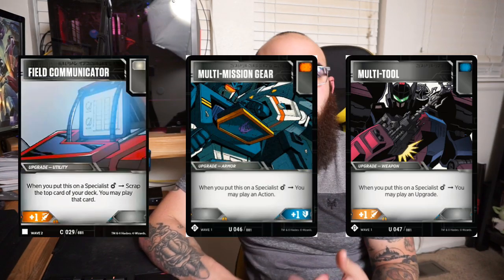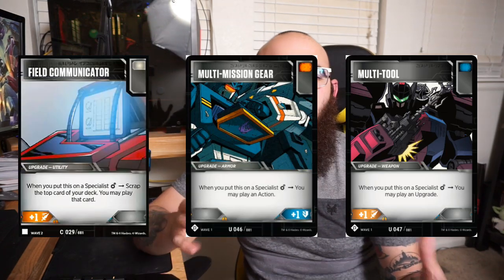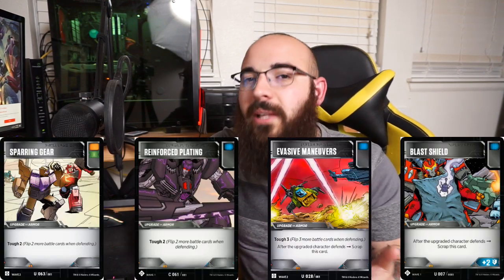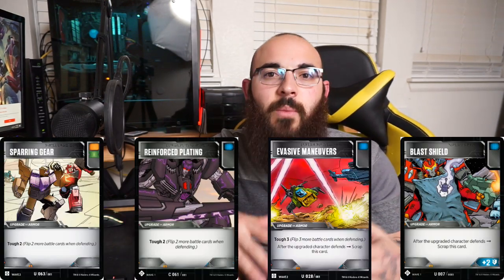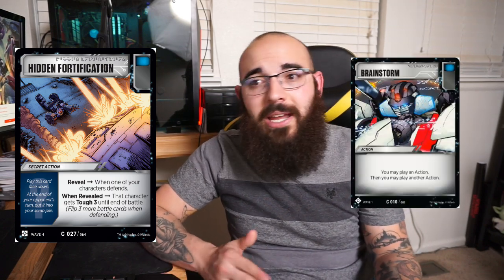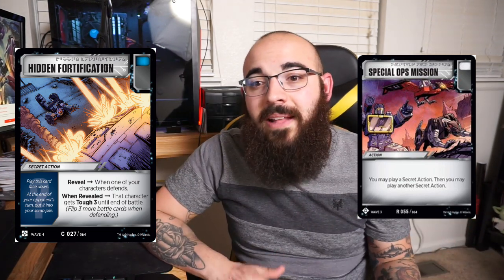Transformers TCG: Wave 4 spoilers!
Hello and welcome back and in today's video I am going to be showing off a few new cards from siege 2 (wave 4)! I am going to be showing off 1 character card and 1 battle card. Join me as I show off the cards as well as break down what they do!